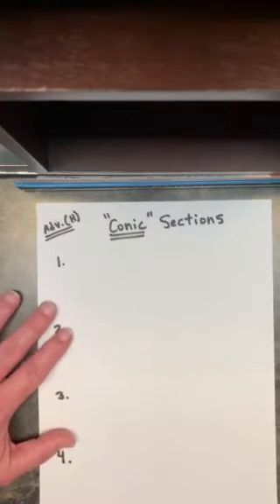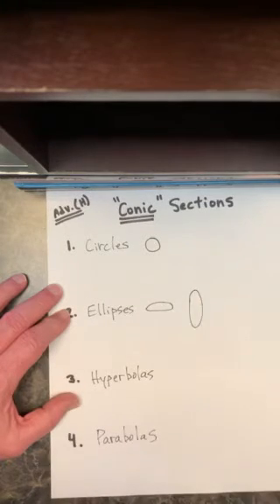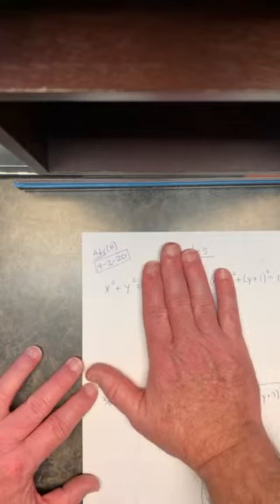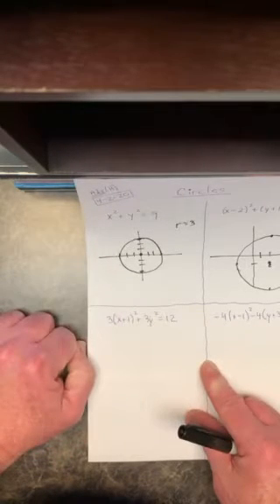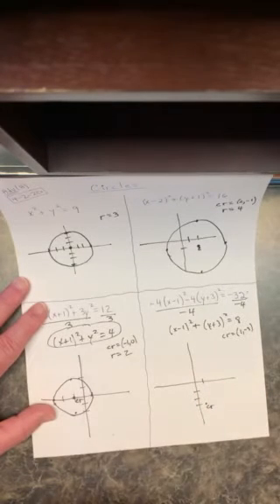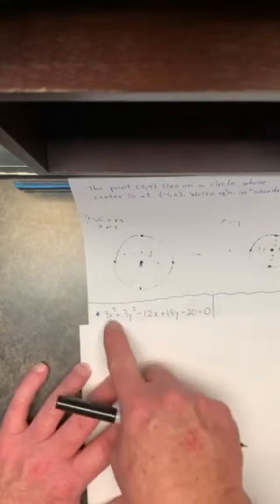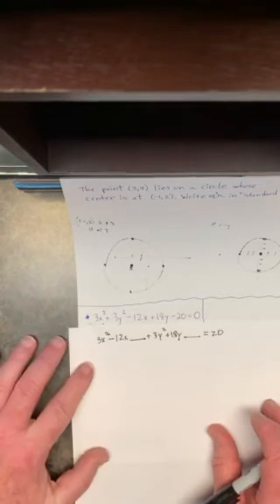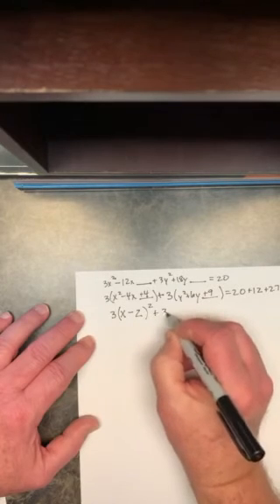Adv (Hon) 4-2-20